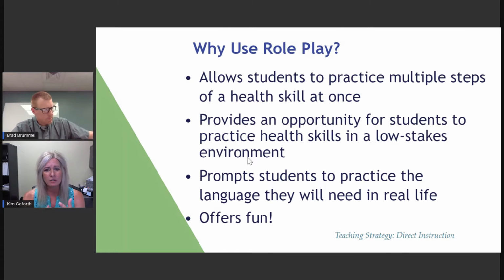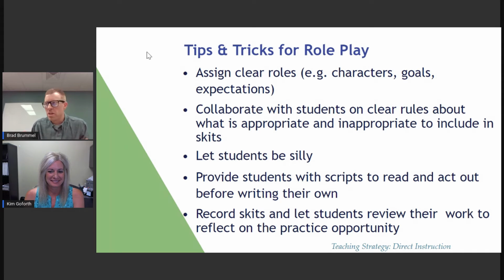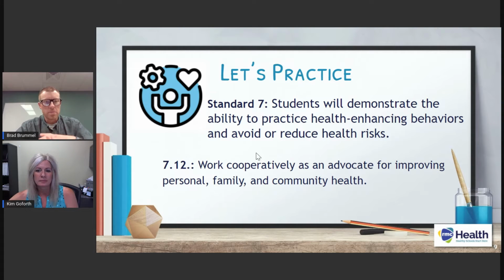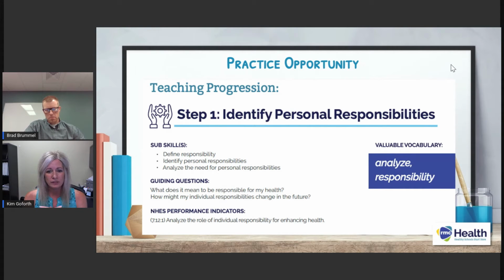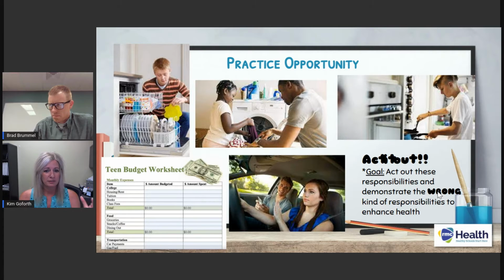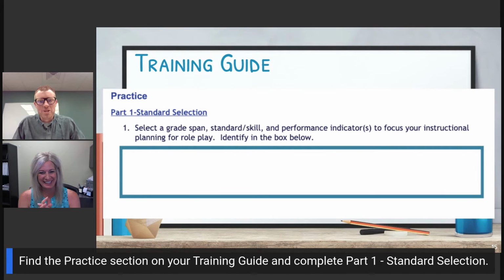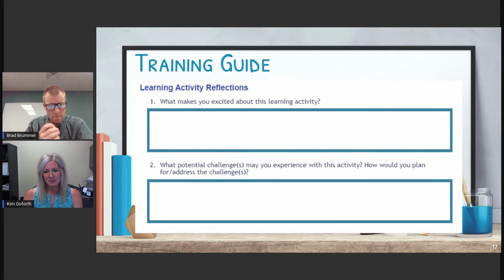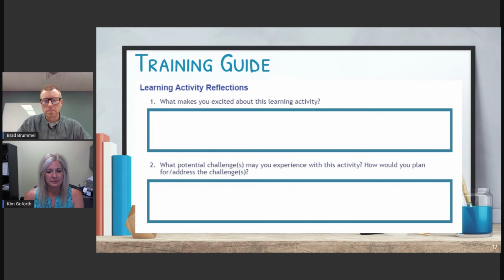Instructional Strategies for Teaching Health Skills - Role Play (Part 4) 8.18.21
In this session (Part 4), educators deepen their understanding of how to leverage the use of role-playing to enhance healthy behaviors.  Using the training guide linked below, educators will use the discussions in the video to create their own role-play constructs to provide students with an opportunity to practice health skills, while engaging with specific health content.

Instructional Strategies for Teaching Health Skills
This six-part series focuses on several instructional strategies that are commonly used to teach and assess health skills.  Each episode will model an instructional strategy using one of the national health education standards (health skills) as a means to demonstrate mastery.  Training guides provide educators a reflective workspace to create personal lessons using time-tested instructional strategies to fine-tune health education skills.